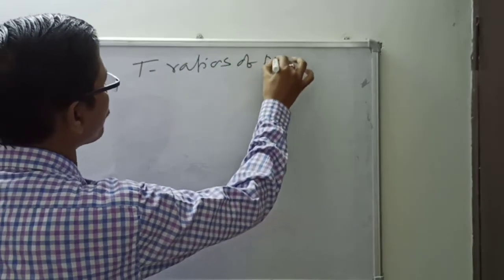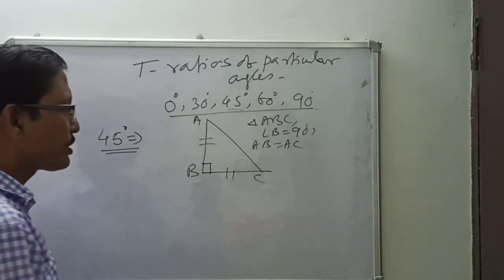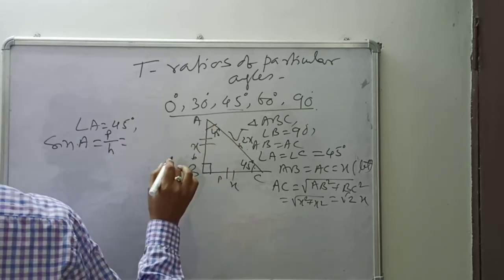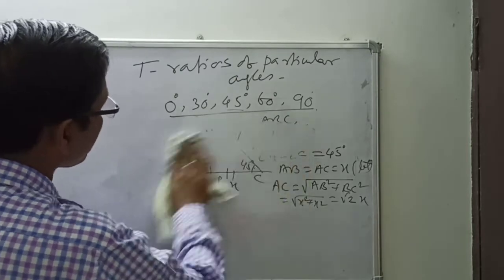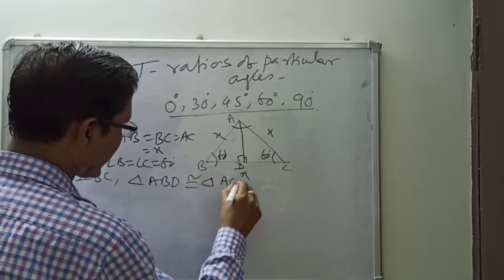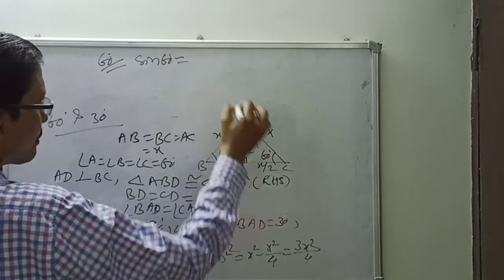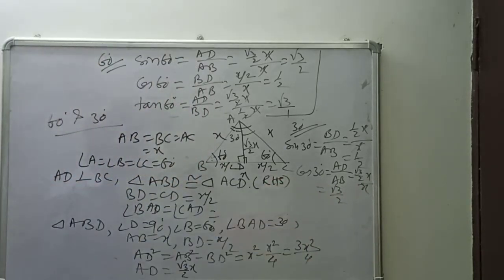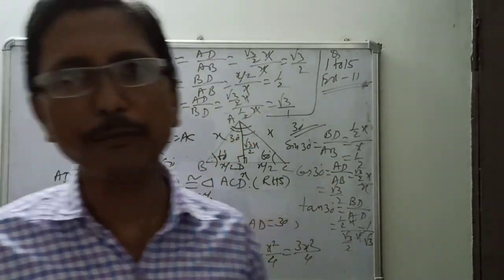Trigonometry Class X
Here comes the second part of Trigonometry. This video contains Derivation of Trigonometric Ratio of Particular Angles .
Hope you guys have fun time learning.